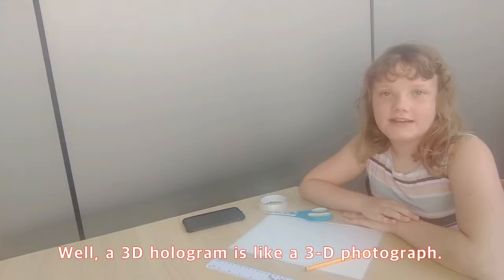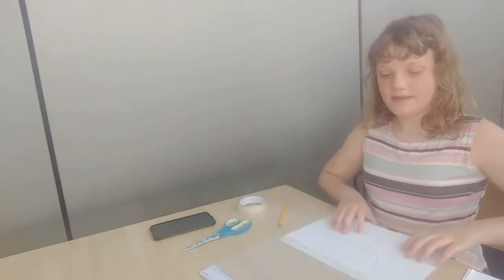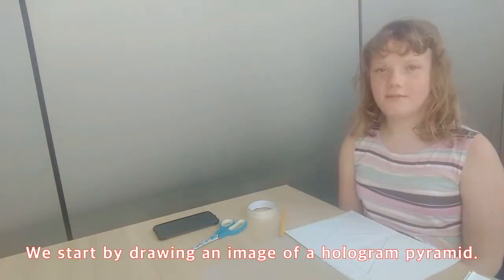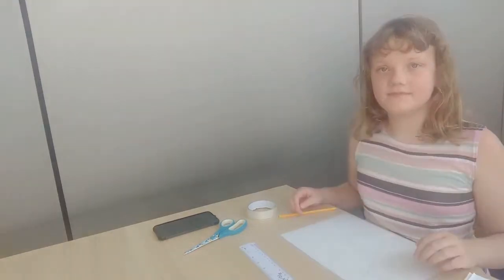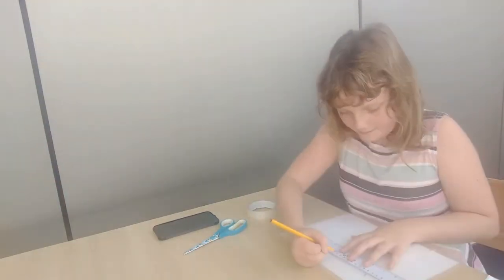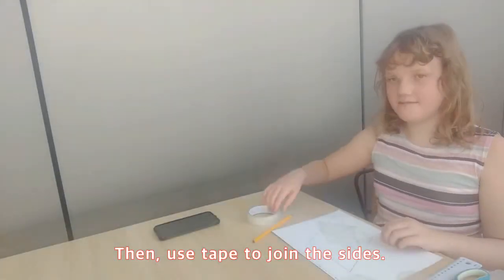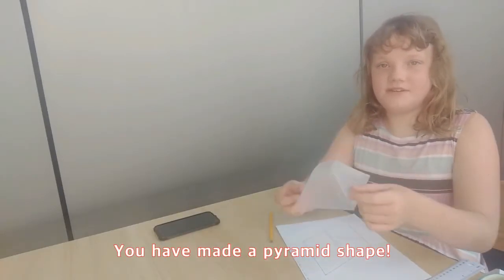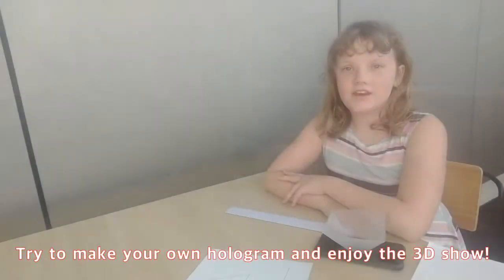160-1-Knowledge Zone-How to Make a 3D Hologram